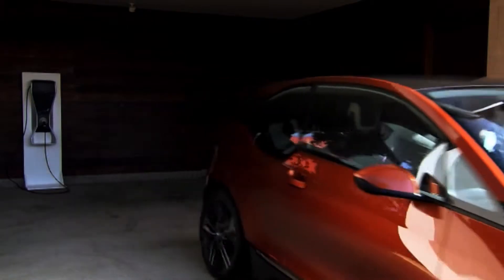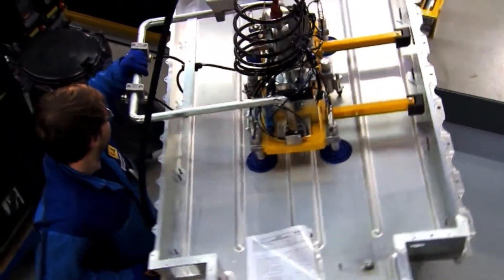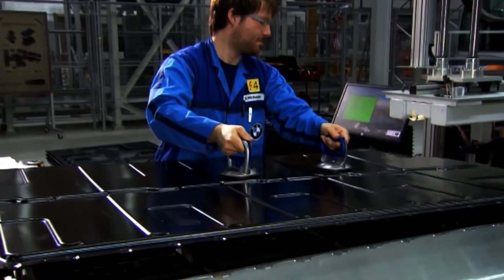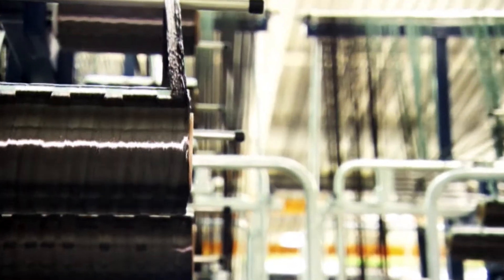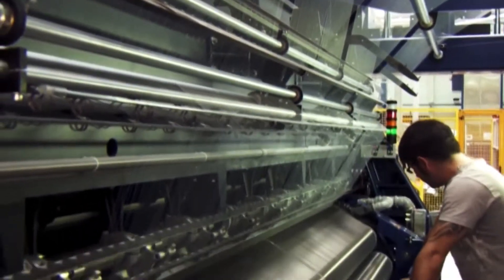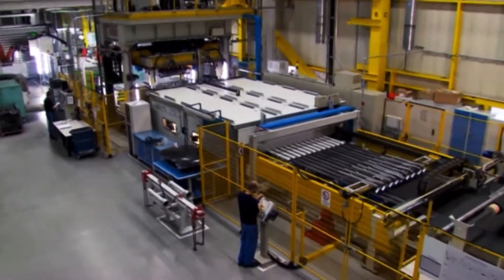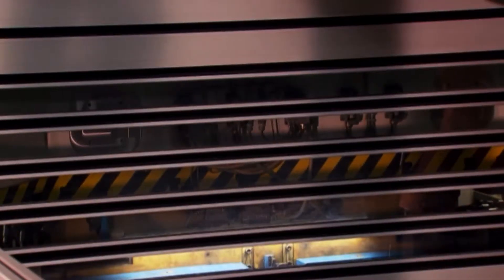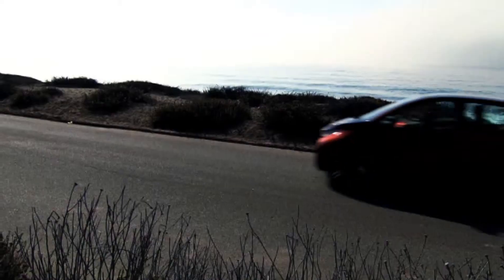New BMW i3 - Innovative technology for BMW's small EV | motorTVee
It's ready to roar ... Just a few weeks from now, the BMW i3 will be making the leap from concept car to production model.  It was especially designed for electric drive, and it will be blazing new trails for BMW.

The i3 is built at BMW's Leipzig plant.  The 130-kilogram battery is housed under the passenger compartment in the aluminum chassis.  It's made up of lithium-ion cells.  The assembly is mostly automated, but the wiring still has to be done by hand.
The i3 weighs in at just 12-hundred and fifty kilos - thanks to the use of carbon fiber to reduce weight.